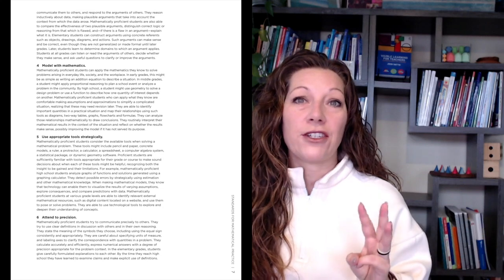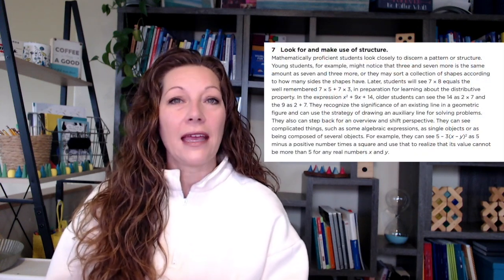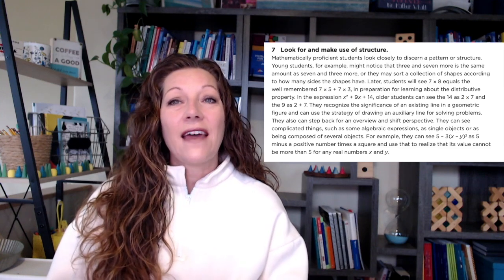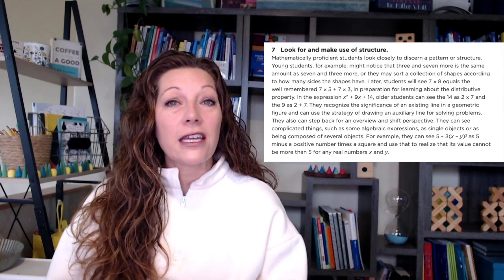Build Math Minds Episode 180 - Leaping Numbers: a great math activity for exploring patterns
Want a fun, engaging, and mathematically powerful activity to help keep your students engaged in math until the holiday break?  In this episode I’m sharing a new activity by one of my favorite creators, Steve Wyborney, Leaping Numbers.  This activity is a great way to get your students doing Standard of Math Practice #7: Look For & Make Use of Structure.